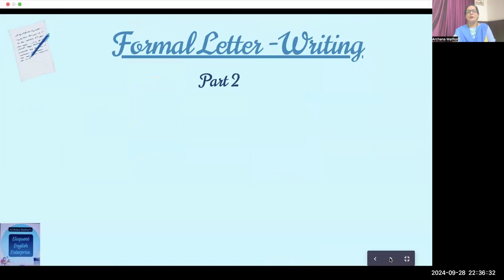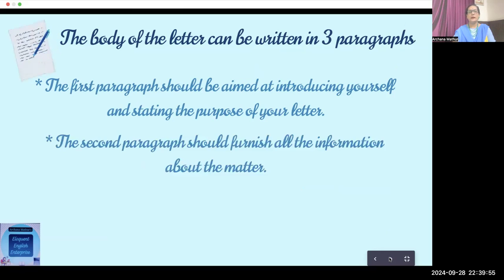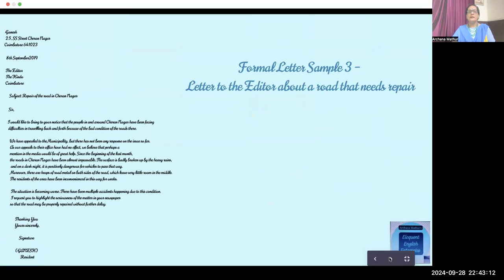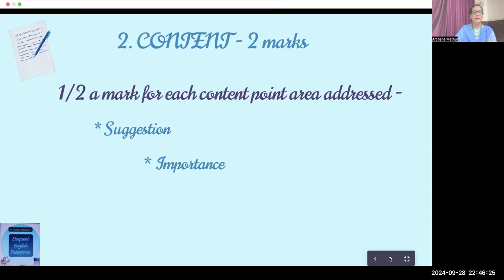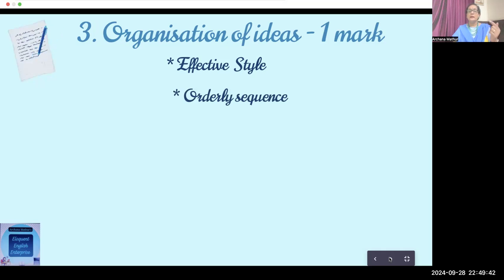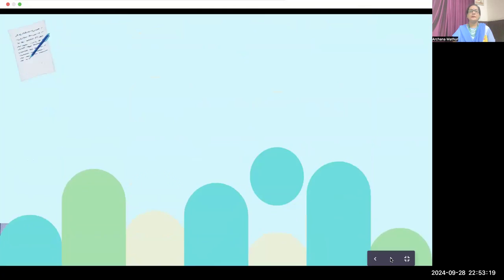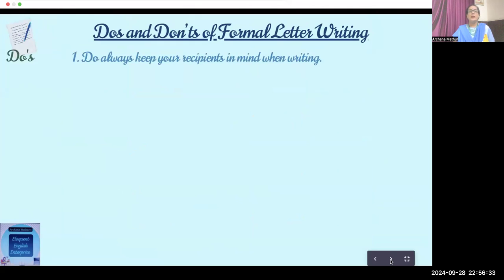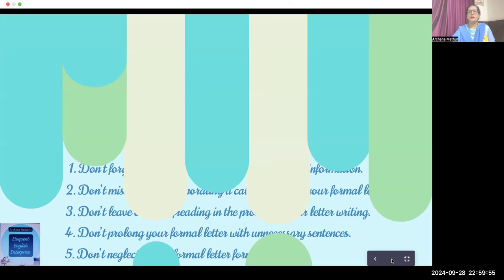Formal Letter Writing : Part 2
When writing a formal letter, it's essential to structure your content in a clear and concise manner. It's also mandatory to convey the essence of your thoughts and suggestions in a formal tone and respectful demeanour. The rest, of course, is there in the presentation for you all to see...
Waiting anxiously for your Likes and Comments, kindly be generous with your words... THANK YOU...